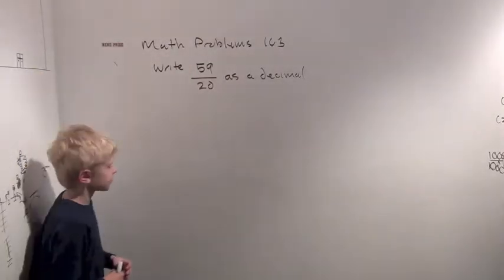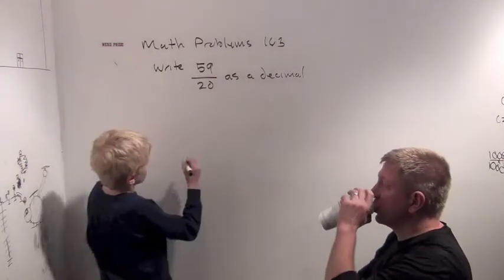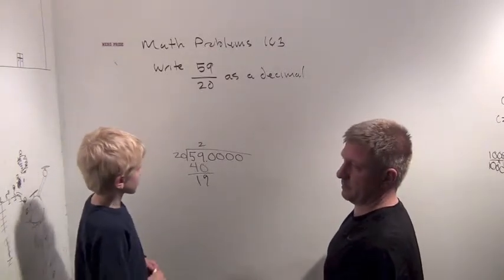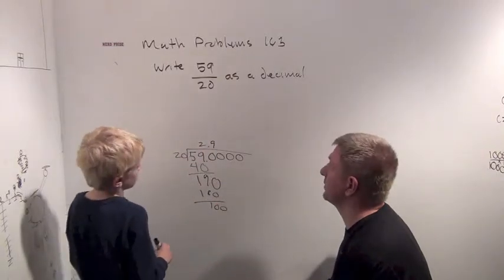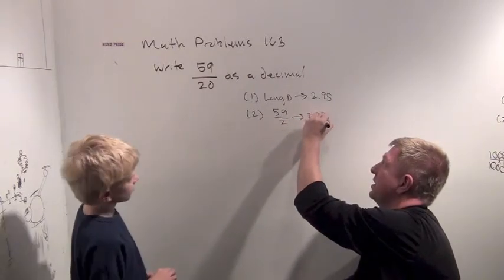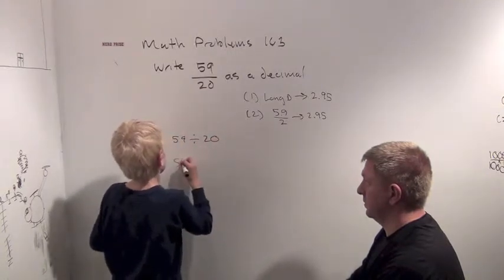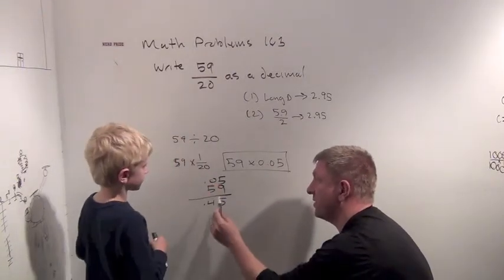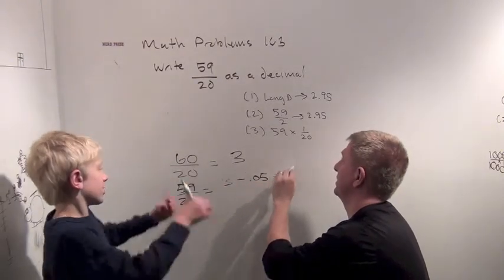MathProblems163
A few different ways to compute that 59/20 = 2.95